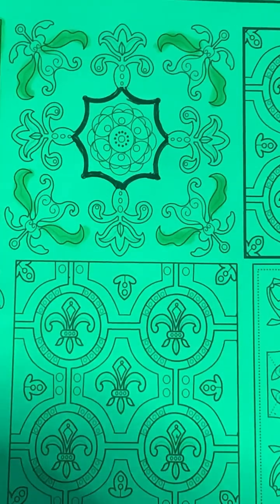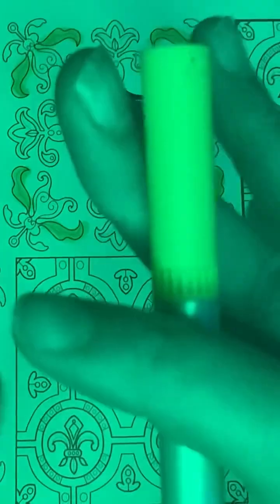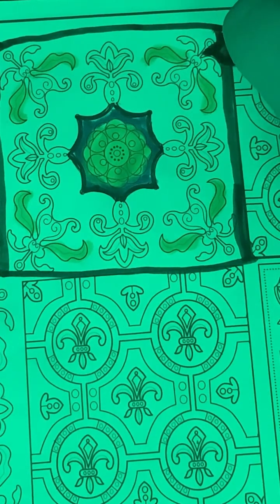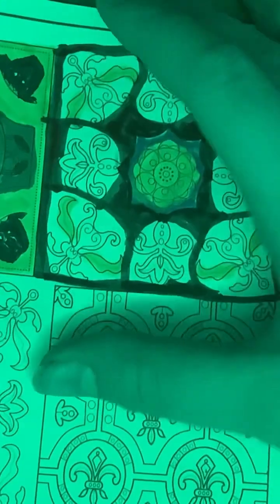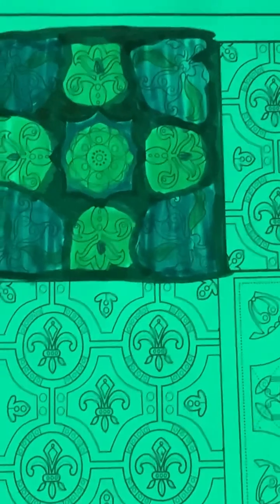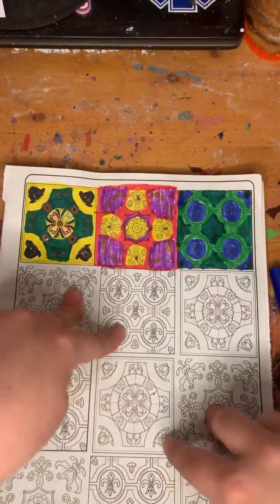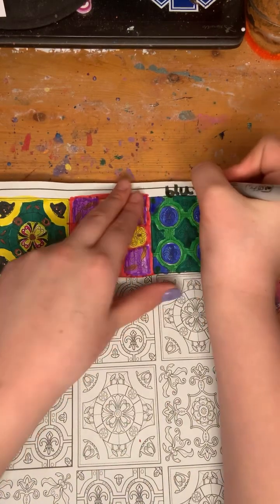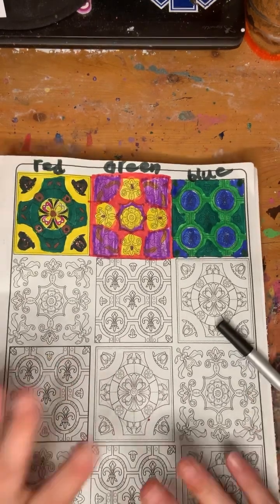Blacklight series number two and three ￼